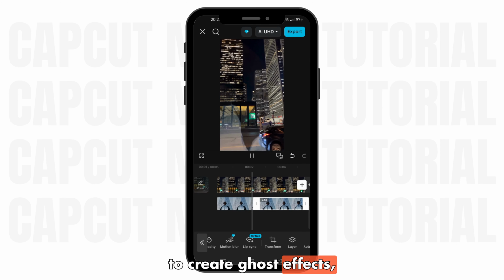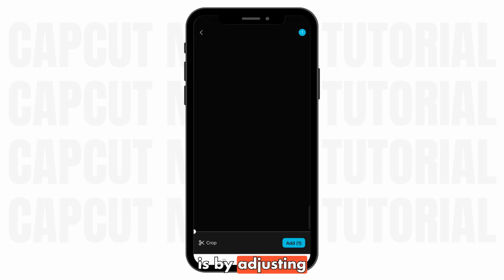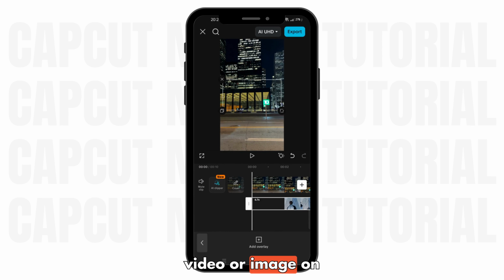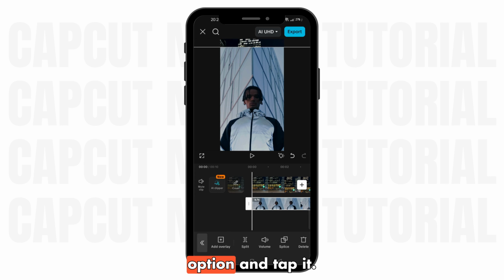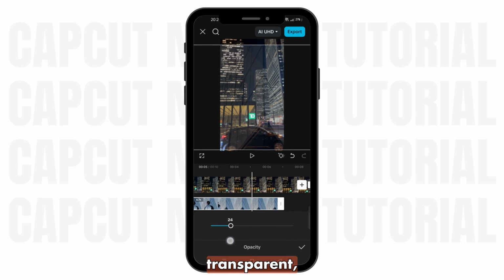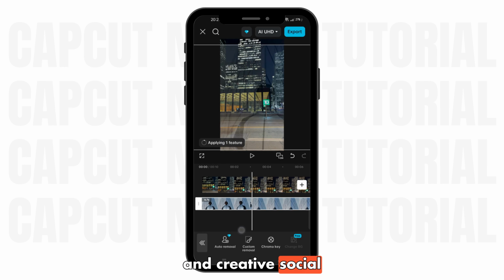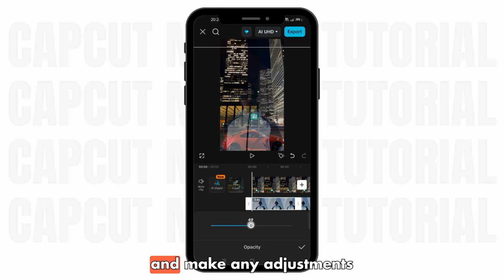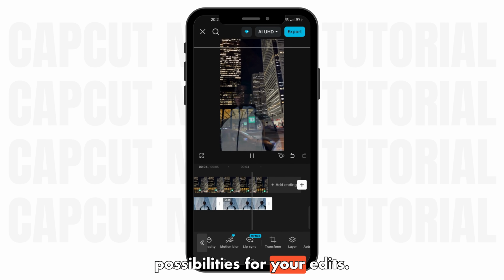How to Make a Clip Transparent in CapCut Mobile in 2026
Want to blend videos, create overlays, or achieve unique visual effects in your edits? In this 2026 tutorial, you'll learn how to make a clip transparent in CapCut Mobile. Adjusting transparency is a useful technique for picture-in-picture videos, double exposure effects, cinematic edits, and creative social media content.

In this video, you’ll learn how to:
✅ Make a clip transparent in CapCut Mobile
✅ Adjust opacity settings for videos and overlays
✅ Create double exposure effects
✅ Blend multiple clips together smoothly
✅ Enhance cinematic and creative edits
✅ Create professional-looking video effects

To make a clip transparent in CapCut Mobile, add the clip as an overlay or select the video layer you want to adjust. Open the opacity or transparency controls and lower the opacity percentage until you achieve the desired effect. You can further refine the look using blending modes, masks, and keyframes for more advanced visual effects.